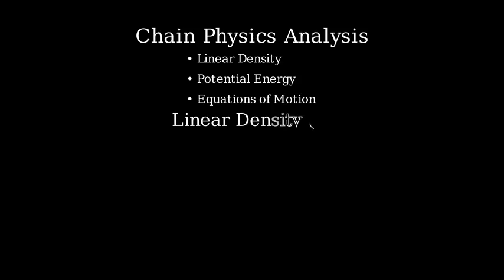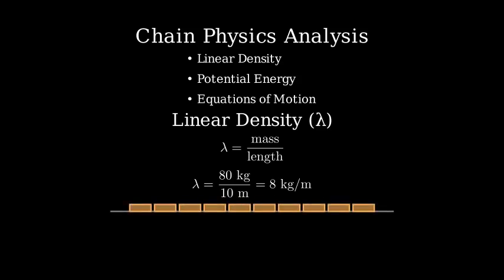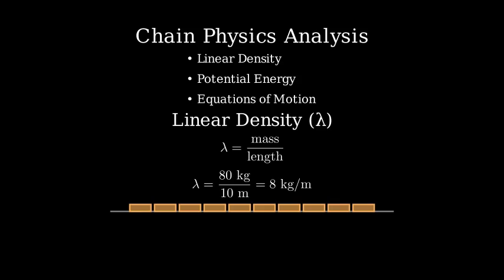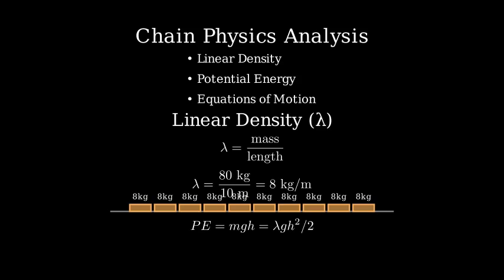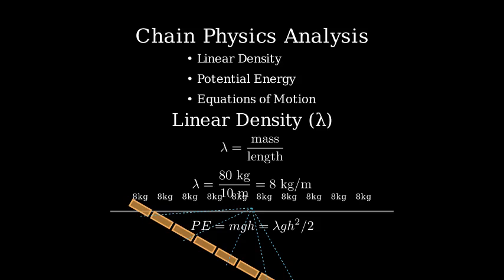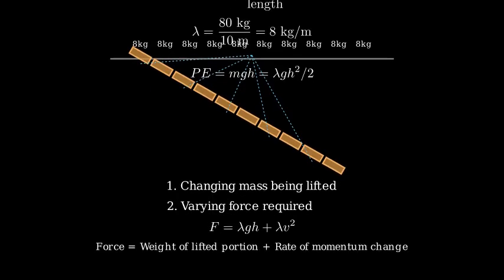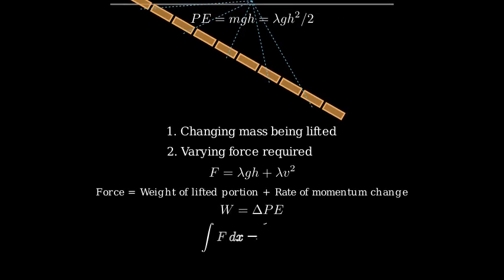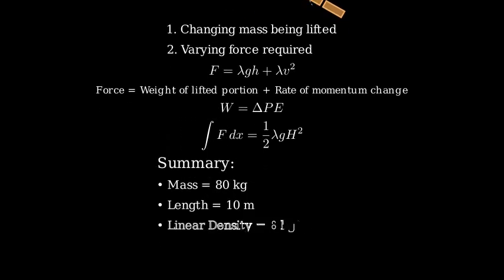A chain lying on the ground is 10 m long and its mass is 80 kg.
We are given the following information:

- A chain is lying on the ground.
- The length of the chain is 10 m.
- The mass of the chain is 80 kg.

This is a typical problem where we might need to determine things like the linear mass density of the chain, the force of gravity acting on the chain, or even the work done to move the chain if it's lifted.

### Step 1: Find the linear mass density
The linear mass density (λ) is the mass per unit length of the chain.

λ = mass / length

Given the mass is 80 kg and the length is 10 m:

λ = 80 kg / 10 m = 8 kg/m

Thus, the linear mass density of the chain is 8 kg/m.

### Step 2: Force of gravity acting on the chain
The force of gravity acting on the chain is simply its weight, which is the mass of the chain times the acceleration due to gravity (g ≈ 9.8 m/s²).

Weight = mass * g

Weight = 80 kg * 9.8 m/s² = 784 N

Thus, the total force of gravity acting on the chain is 784 N.

### Step 3: Other possible calculations
If the problem involves lifting or moving the chain, we might need to calculate work done or analyze forces at different points along the chain, depending on the situation.